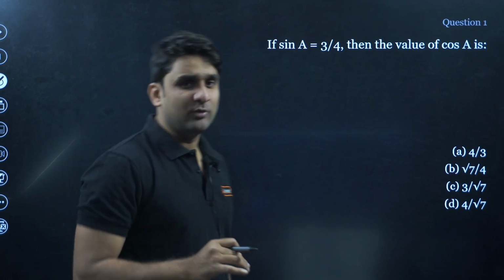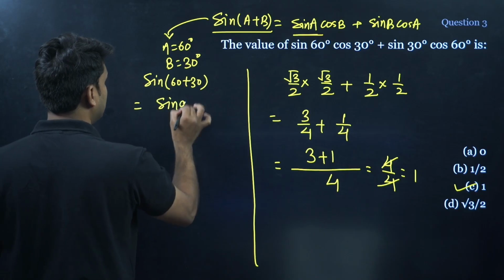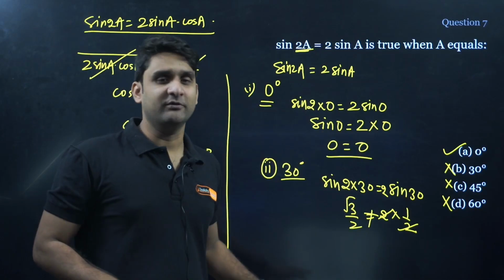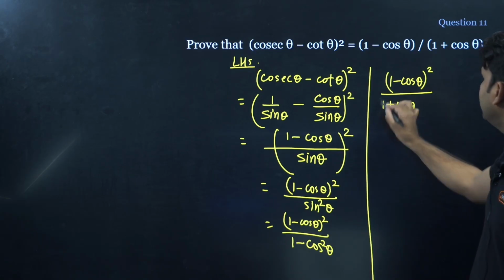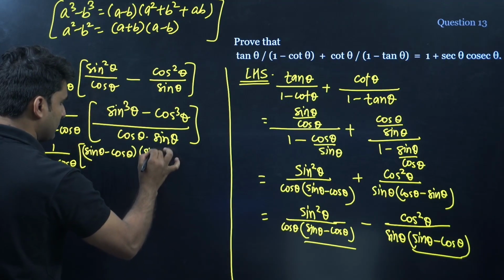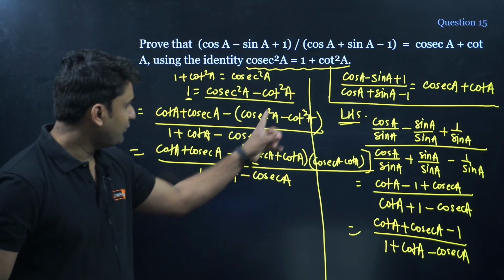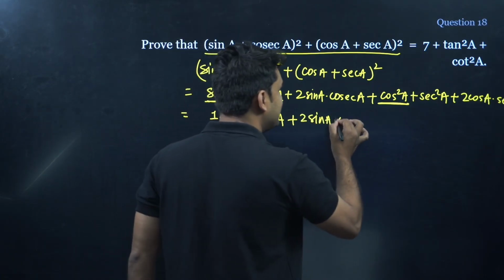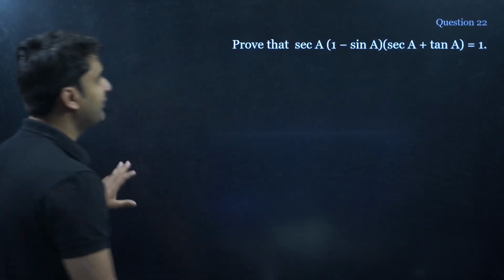🏆Top 30 Trigonometry PYQs 📐 Class 10th | CBSE 2026-27 | Sonu Sir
🏆 Top 30 PYQs from Trigonometry — solved! Sonu Sir walks through the 30 most repeated previous year questions from this chapter, so you know exactly what your CBSE 2026-27 board exam is likely to ask. 📐

Trigonometry PYQs follow real patterns — the same identity proofs, the same value-table questions, the same word problems using heights and distances come back year after year. Solve these 30, and you've covered the vast majority of what actually gets asked. 🔥

📌 WHAT'S COVERED
✅ Top 30 most repeated Trigonometry PYQs, fully solved 📝
✅ Trigonometric ratios and value-table based questions 🔑
✅ Identity proof questions — step by step ✍️
✅ Height and distance word problems 📏
✅ How much to write for full marks in each question type
✅ Time management for the Trigonometry section ⏱️

🎯 WHO THIS IS FOR
📘 Class 10 CBSE students preparing for board exams
😰 Anyone who hasn't solved enough PYQs yet
📉 Students who know identities but freeze on proof questions
🎓 Students aiming for full marks in Trigonometry

📝 HOW TO USE THIS VIDEO
1️⃣ Try to solve each question yourself before the answer is shown ✍️
2️⃣ Watch the full working, not just the final answer
3️⃣ Note down the questions you got wrong
4️⃣ Redo those specific questions after 2 days
5️⃣ Revise this video the night before your exam

Save this video 🔖 — these 30 PYQs are your fastest Trigonometry revision.

💬 Comment your score — how many did you solve correctly on your own? 👇

📌 Tip: Watch till the end — the height and distance questions are where most students lose the most marks. 🔥